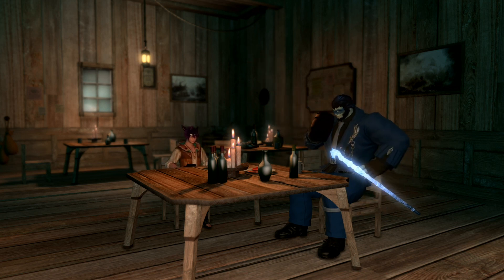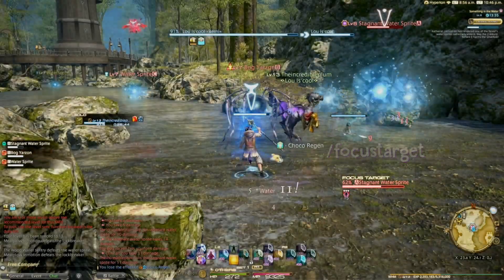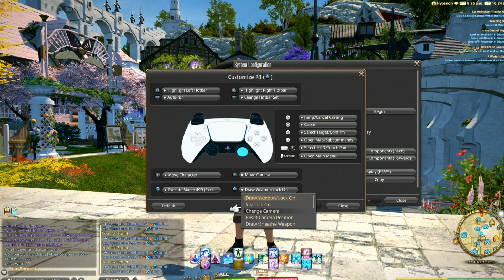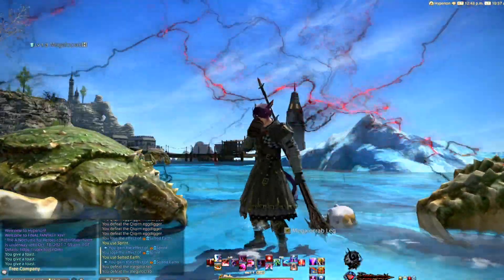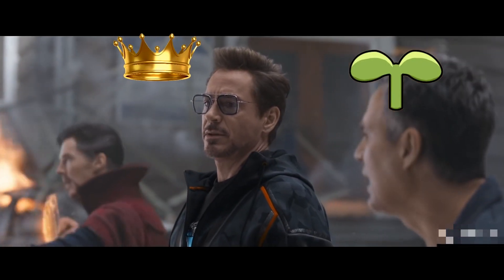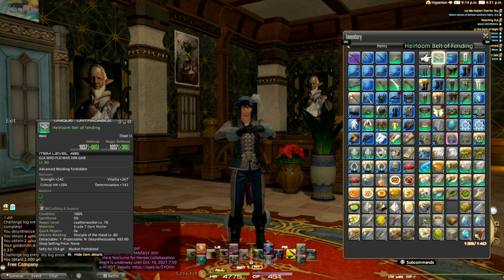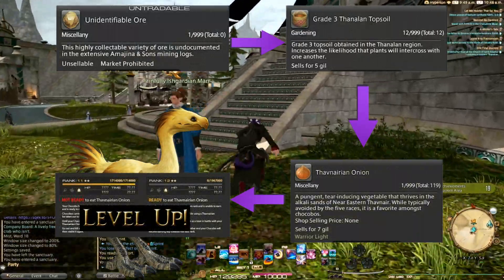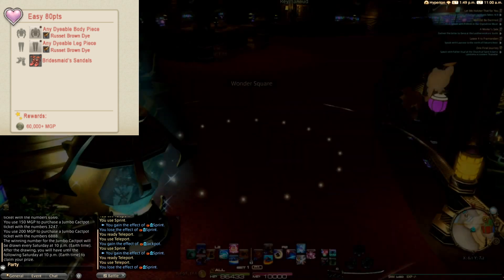Improve Your Game without 3rd-party Tools | Final Fantasy XIV | Easy-to-Miss Settings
This guide isn't just for new players and we hope experience players will learn something new. Watching Final Fantasy Streamers has made us realize how many gameplay and quality of life improvements we've picked up over our 10+ years playing FFXIV. It's been a long journey and the sheer depth of customization options given to you can be overwhelming.

You may know some of these, but I bet you don't know them all.  Have your own that we missed!? Stone and I put together this list, and are always looking for more helpful information.

Here's a few of the tricks and advice we go over:

You can detach the enemy casting bar, see their remaining hit point percent, macro sprint and area of effect abilities, keybind various chats, gain extra experience points with Khloe's book, improve visibility by reducing effect animations, always know what debuff you can remove, set custom HUD presets, make lots of GIL with Desynthing and learn about the Thanalan Topsoil Trade!

We stream Tuesday, Thursday, and Friday at 8:30 pm. Come hang out!

QuiteGG: Levelling Crafters from 1-80 Made Easy!

Time Stamps:

00:00 Intro
00:35 Detach Enemy Casting Bar
1:59 Enemy HP Percent
2:36 Cross Hotbar Efficiency
3:59 AOE Macro
5:05 Keybinds
5:35 Khloe’s Book
6:08 Removable Debuffs
6:34 HUD Clean-up
7:37 Effects Clean-up
8:06 Desnything for Free Gil
9:35 Free Gil from Poetics
10:43 Easy MGP